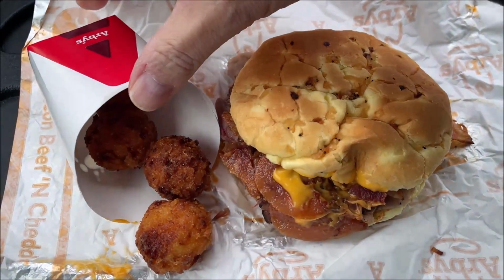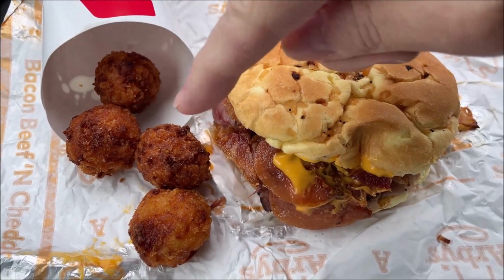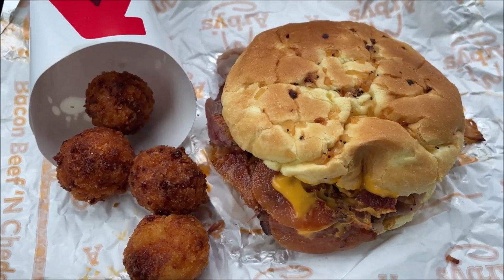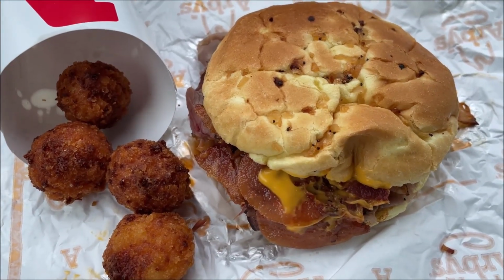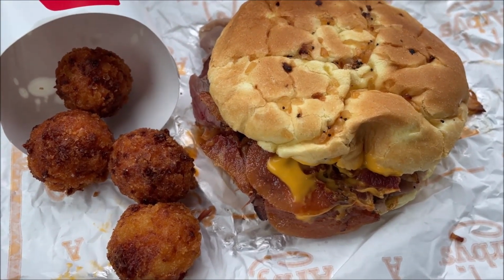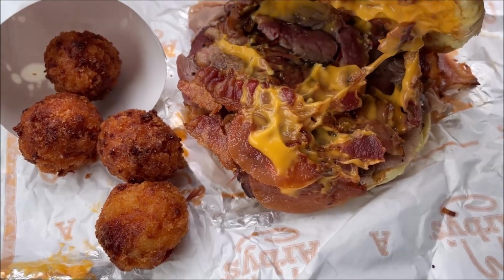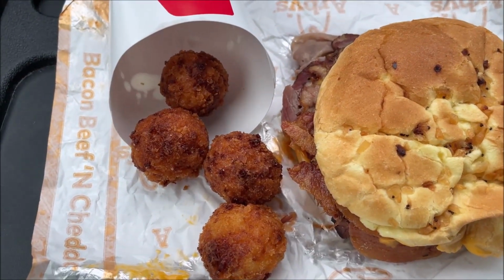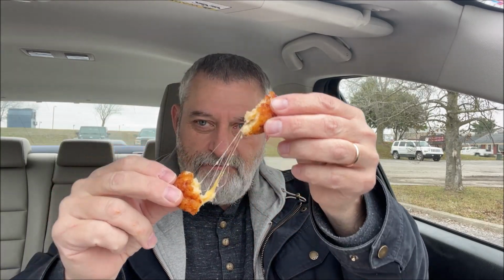Arby’s: Brisket Bacon Beef ‘N Cheddar & Fried Mac ‘N Cheese Bites Review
This is a taste test/review of the Brisket Bacon Beef ‘N Cheddar and Fried Mac ‘N Cheese Bites from Arby’s.
* Brisket Bacon Beef ‘N Cheddar - Thinly sliced, oven-roasted beef and smoked brisket, topped with bacon, cheddar cheese sauce and red ranch sauce served on a toasted onion roll. $7.99 761 calories
* Fried Mac ‘N Cheese Bites - A premium blend of four cheeses and noodles that are breaded and fried to crispy, golden-brown perfection.  $3.79 280 calories